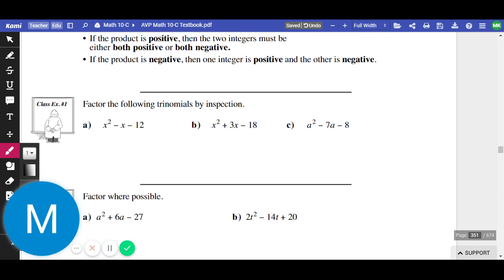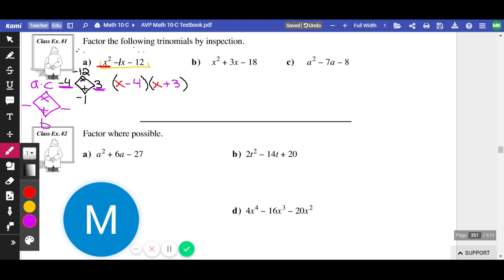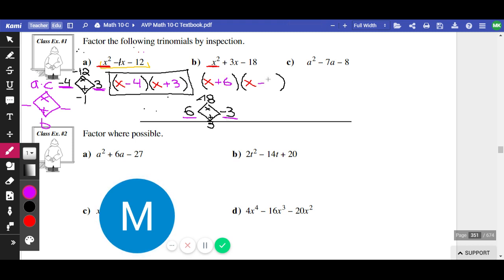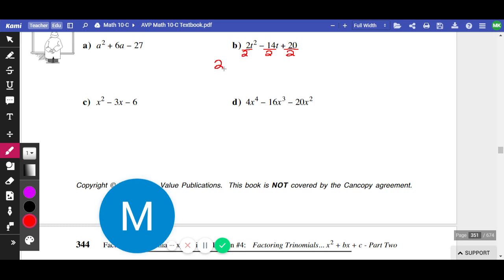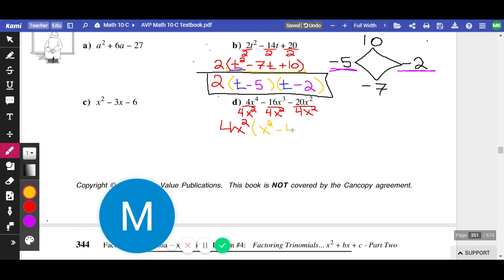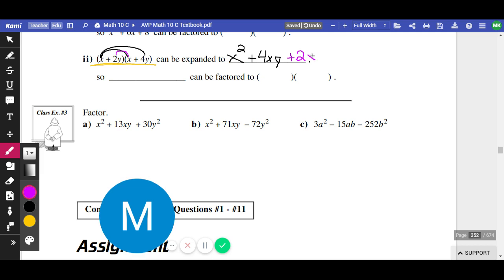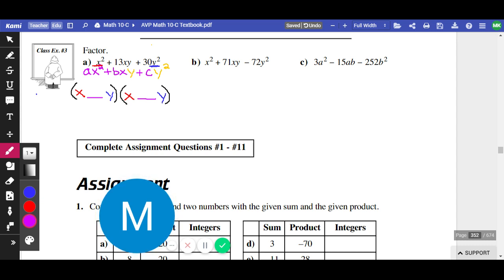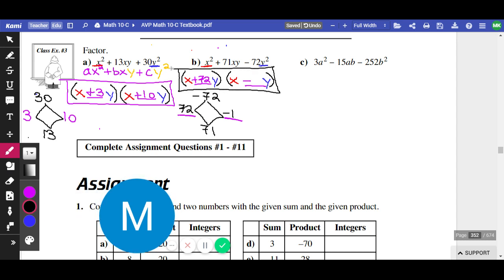Math 10-C Unit 2 Lesson 10 - Factoring Trinomials Extended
Lesson 10 of Unit 2 from Math 10-C on Factoring Trinomials in the form ax^2 + bxy + cy^2